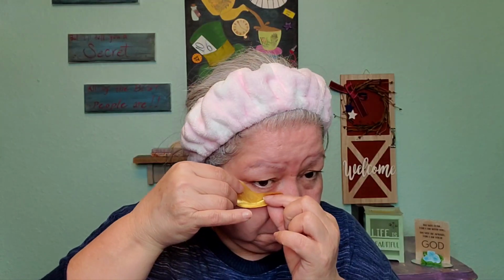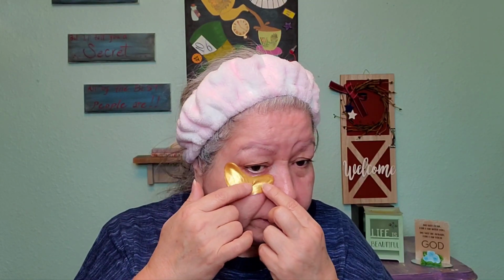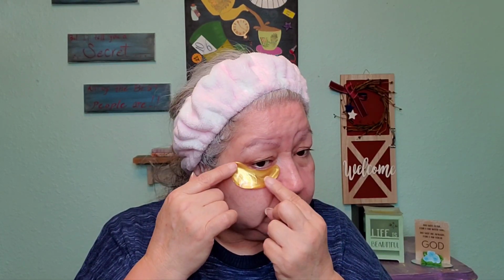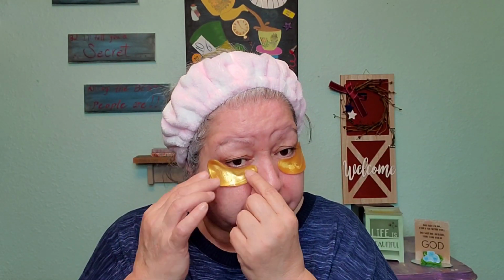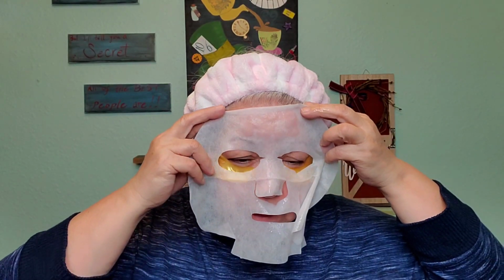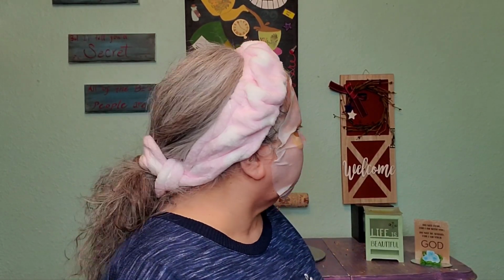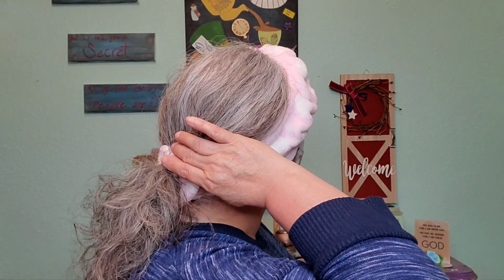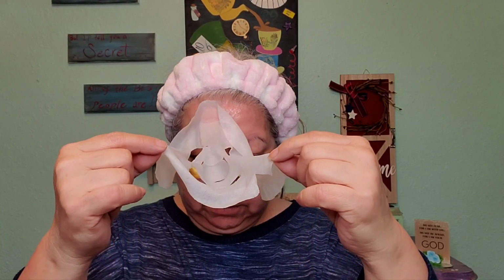Let's Talk About Taking Care Of The Eyes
Mask Monday, Let's talk about skin Care for the Eyes.

On this channel you will see unboxings, reviews challenges, soon to come - GRWM...and all things beauty! Y'all have a Blessed Day,

mail:
Woodward, OK
73802